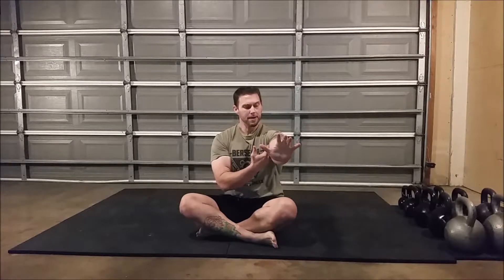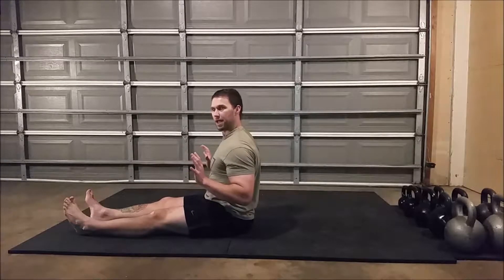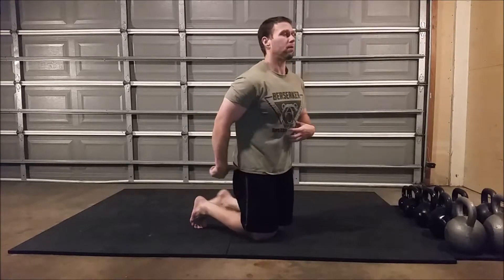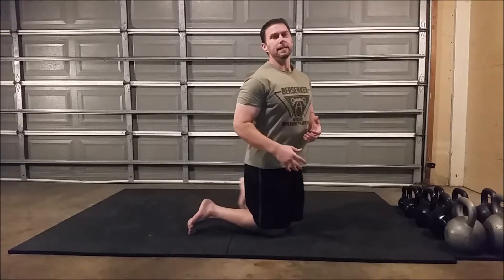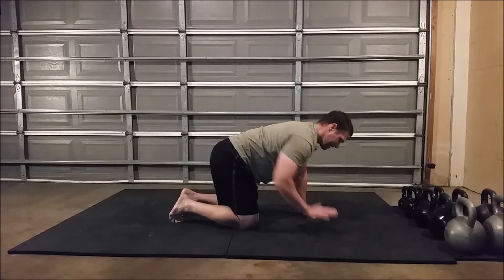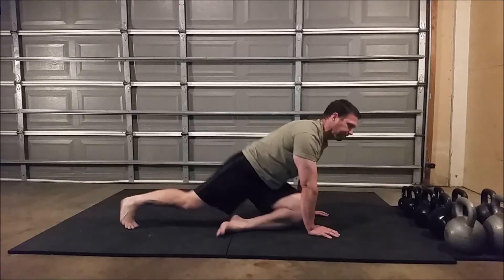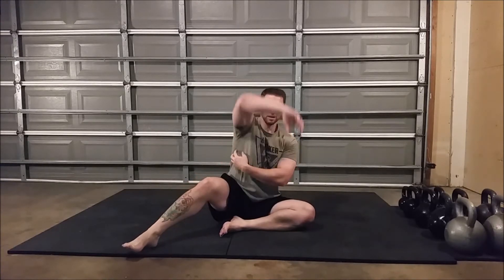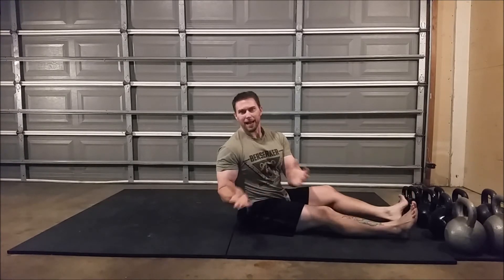Tension Push ups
Want to take your Push ups to the next level?

Learn to add tension to them.